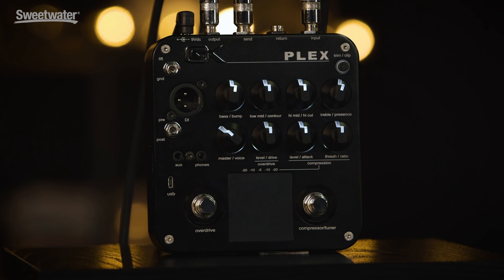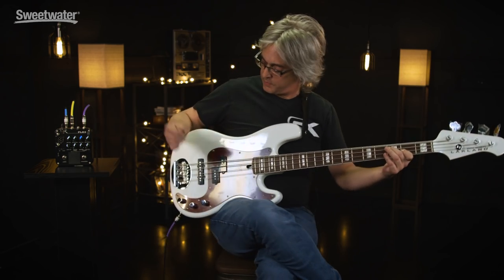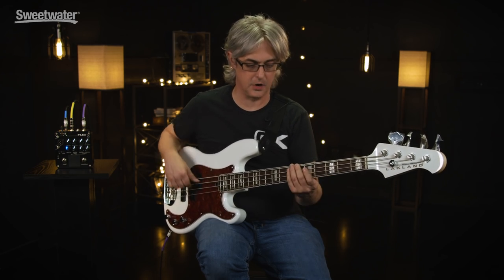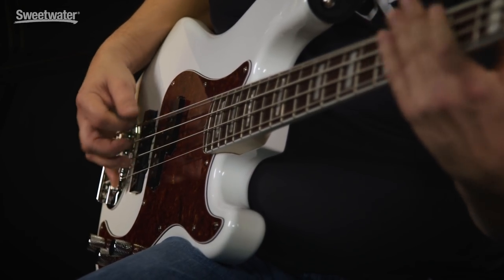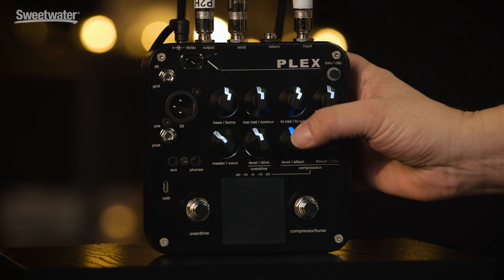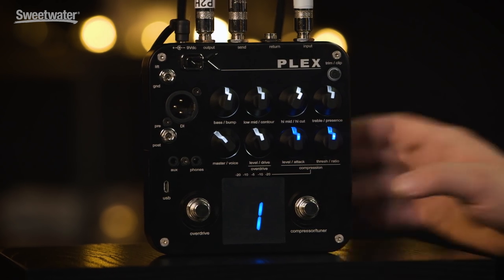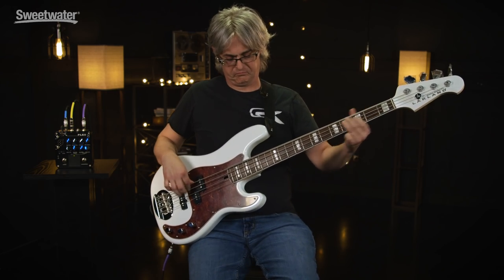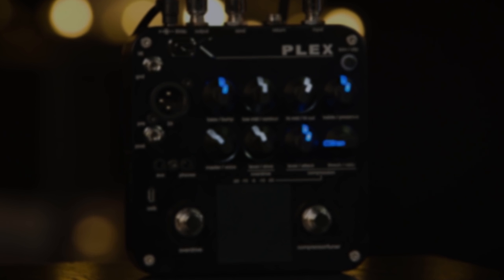Gallien-Krueger PLEX 4-band Active Preamp Pedal Demo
Bassist Trip Wamsley presents the Gallien-Krueger PLEX Preamp pedeal, a 4-band active preamp/EQ pedal for bass. Smooth out your sound using the PLEX's built-in compressor. Maintain your intonation with the PLEX's chromatic tuner. Make your weak bass signal pop with the PLEX's boost function. A direct XLR out lets you plug straight into a console or PA.